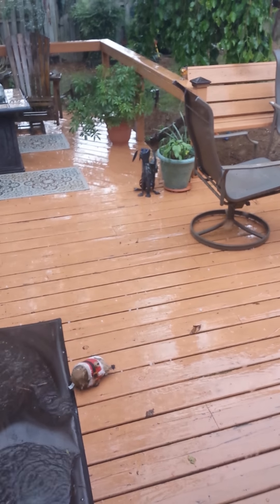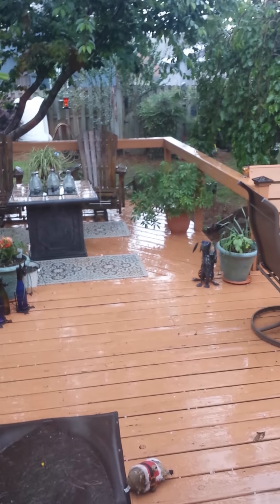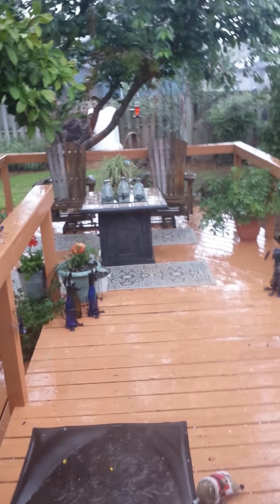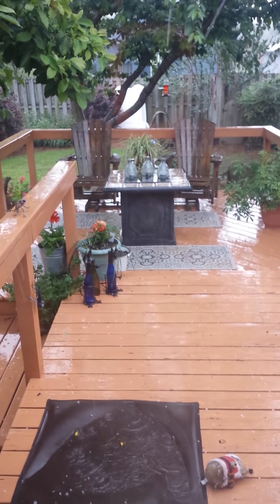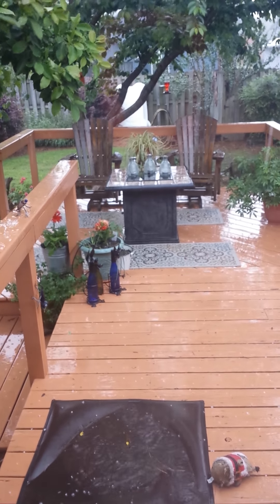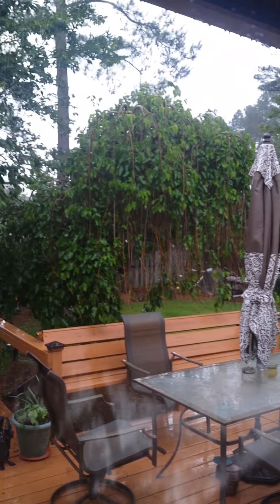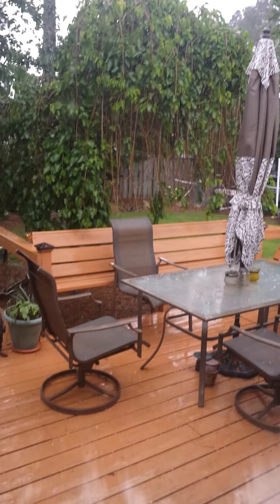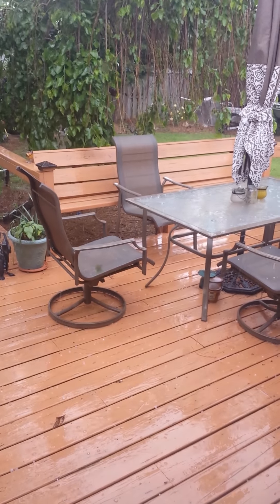Toms hail storm